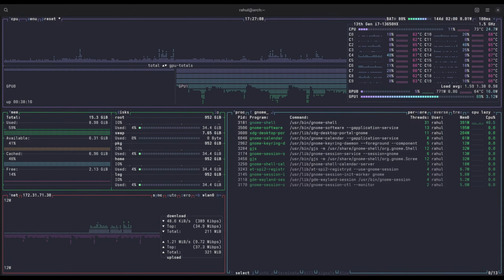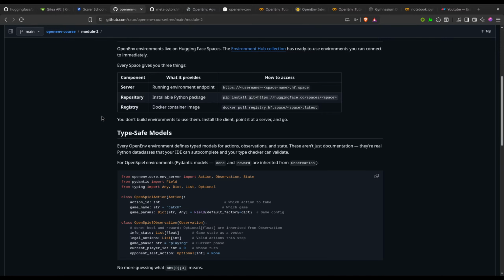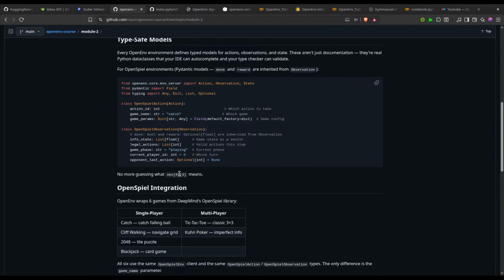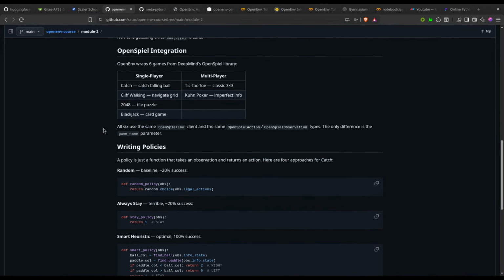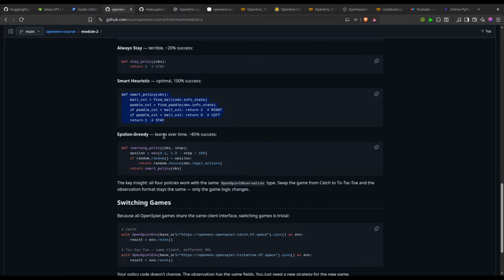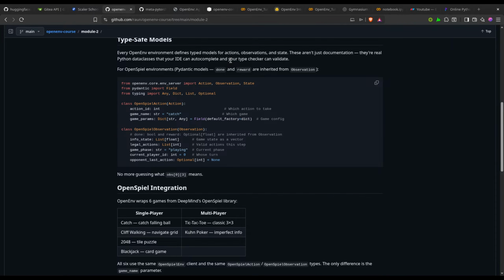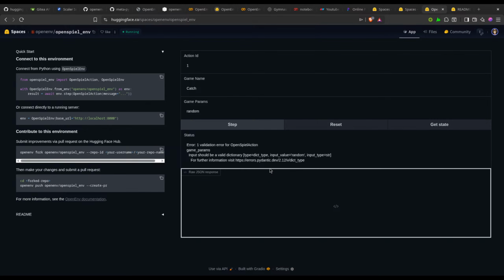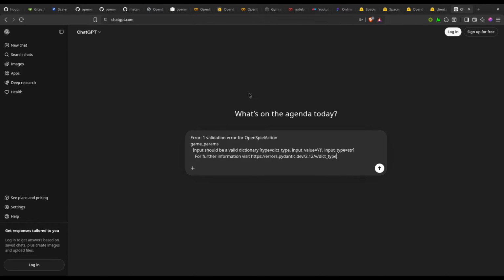Live Hackathon Challenge: Can I Pull This Off? 🤯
Join me live as I dive into hackathon-style problem solving with zero overthinking just pure coding and execution.

In this stream:
• Solving real hackathon problems
• Building solutions from scratch
• Thinking out loud while coding
• Tips to move fast under pressure

No perfect plan. No fancy prep. Just code.
If you're into coding, hackathons, or improving your problem-solving skills, this stream is for you.

Drop your questions in chat and let’s build together 🚀